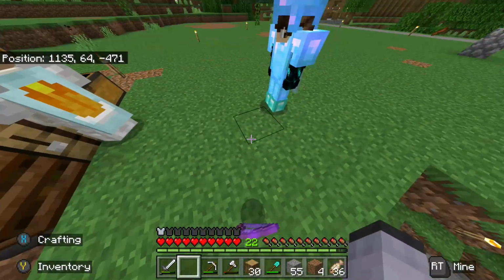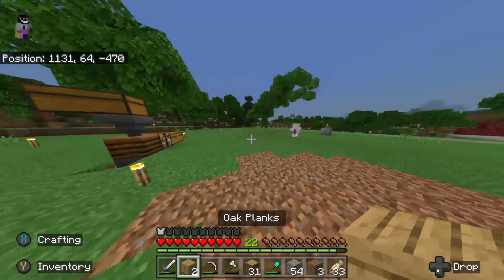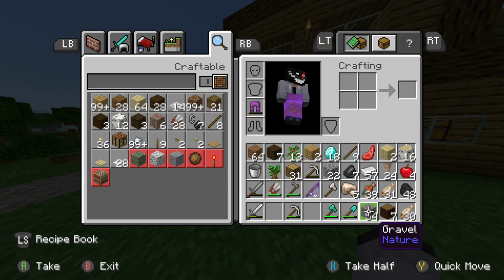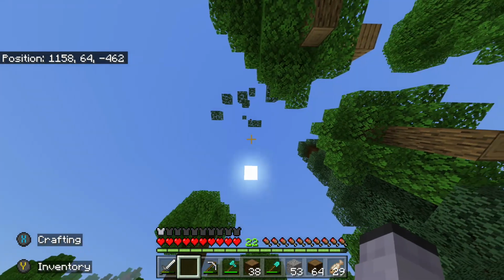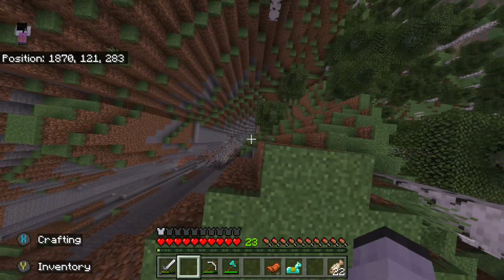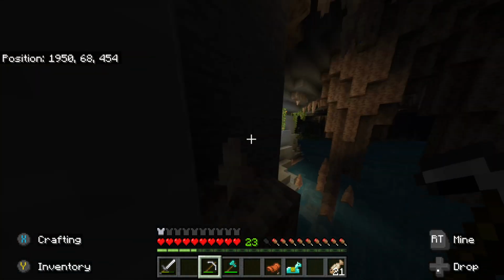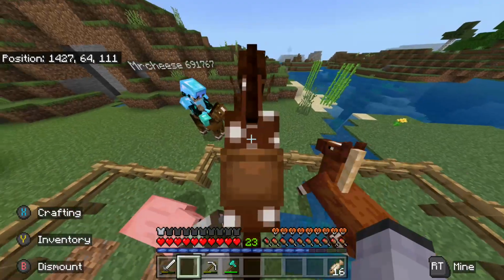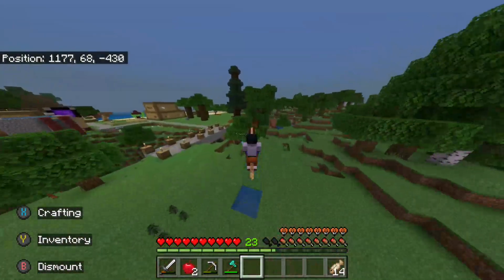Playing on my realm with friends (minecraft)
Come watch me Live these videos live